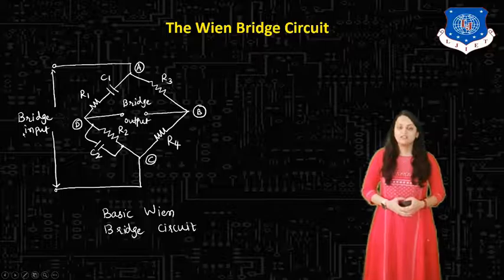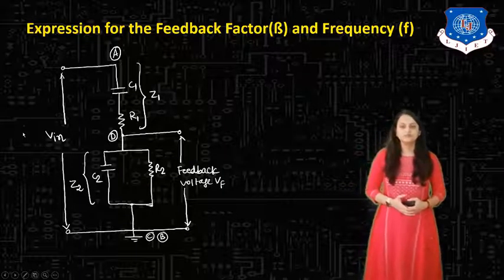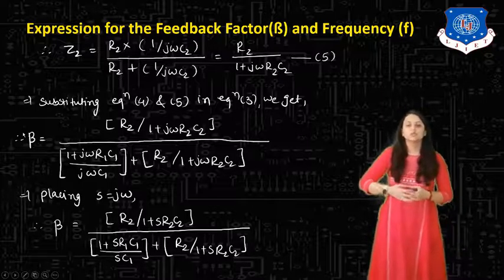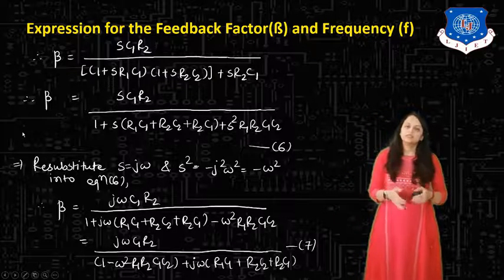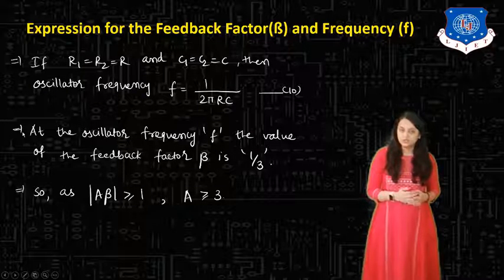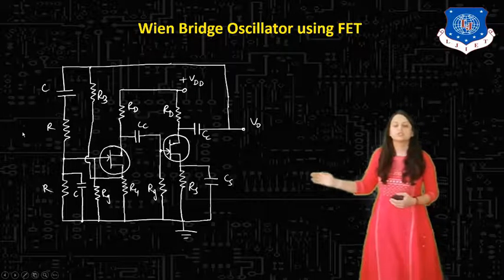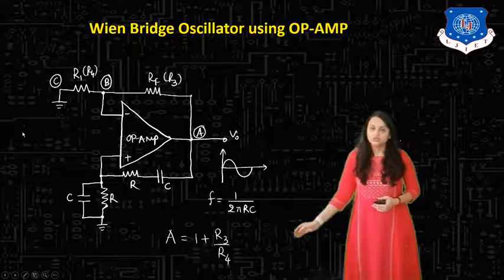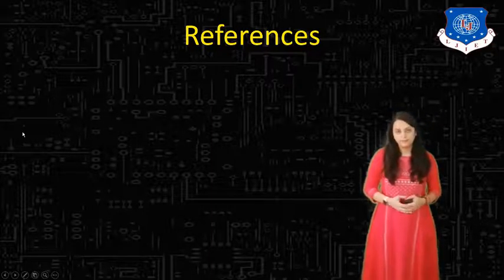SESSION_23_ANALOG CIRCUIT DESIGN_22_APRIL_2021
TOPIC : Wien Bridge Oscillator

Now from the video try to answer following questions:
1) What is the major difference between RC and Wien Bridge Oscilator?
2) Which are the frequency sensitive arms in Wien Bridge Circuit?
3) What is the expression of feedback factor?
4) What is the expression of frequency?
5) Why two transistors are used in Wien Bridge Oscillator using a transistor?
6) Give advantages of Wien Bridge Oscillator.
7) Give disadvantages of Wien Bridge Oscillator.